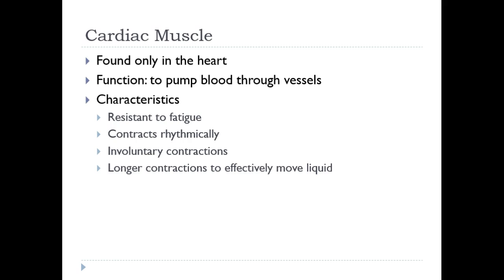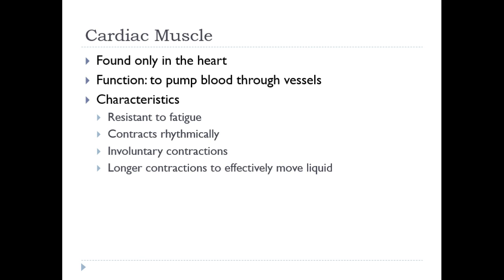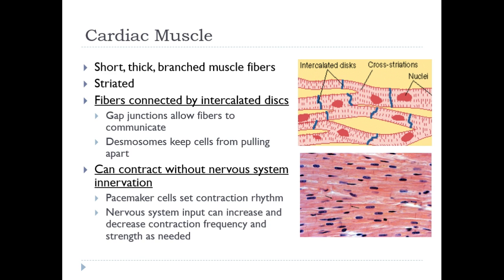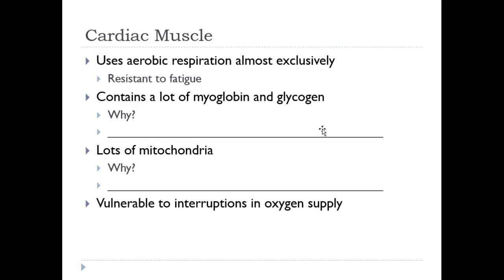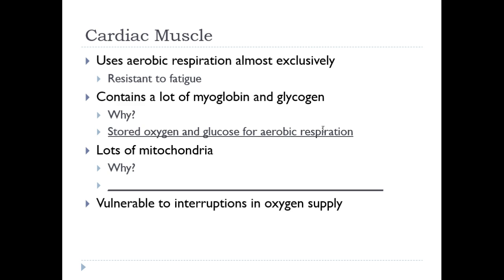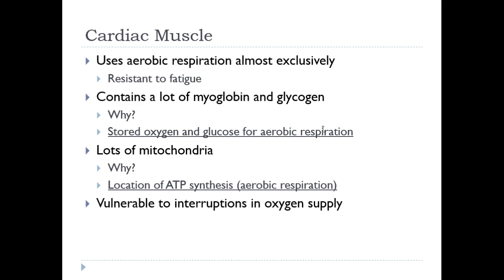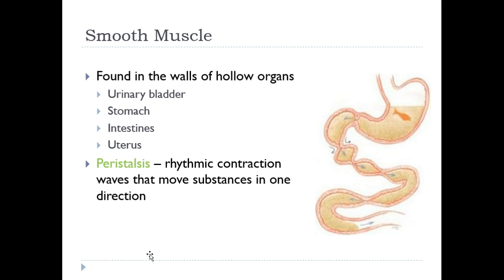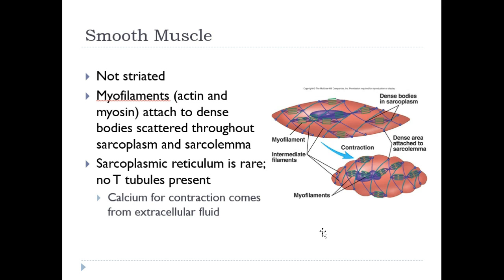Cardiac and Smooth Muscle